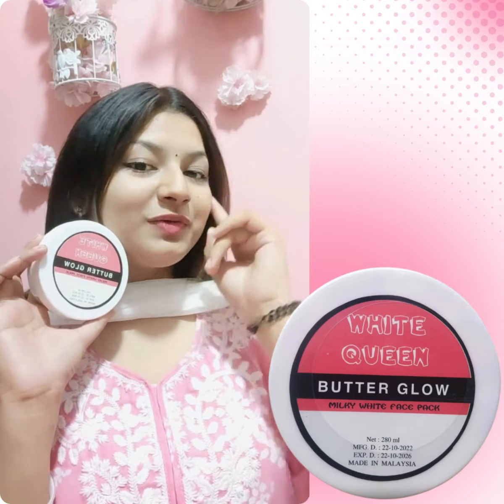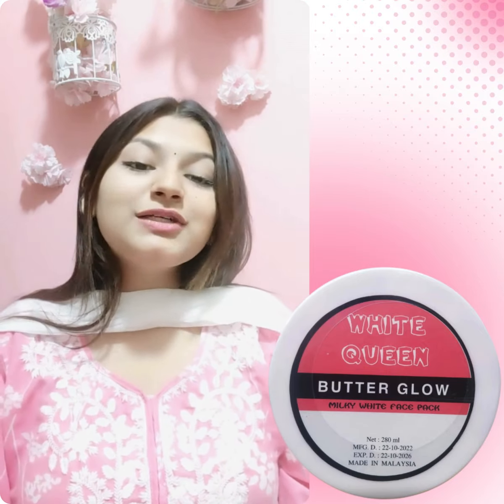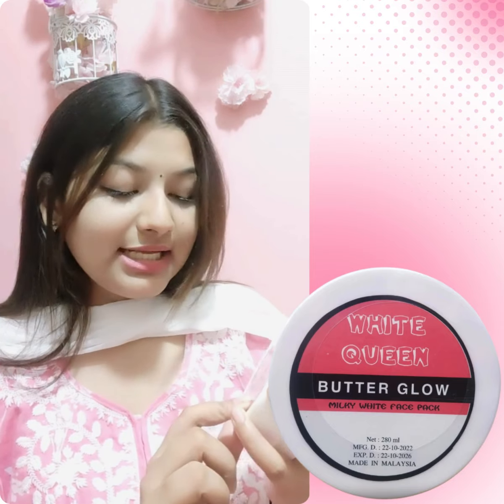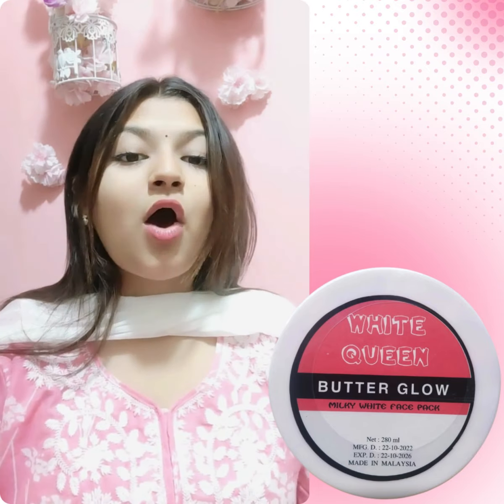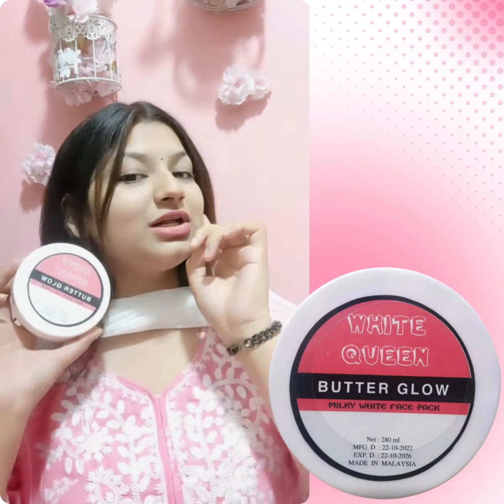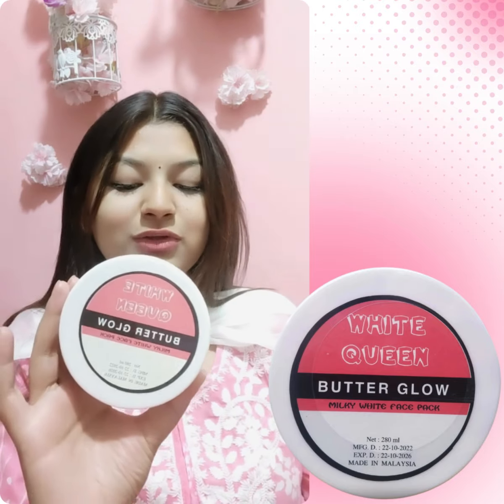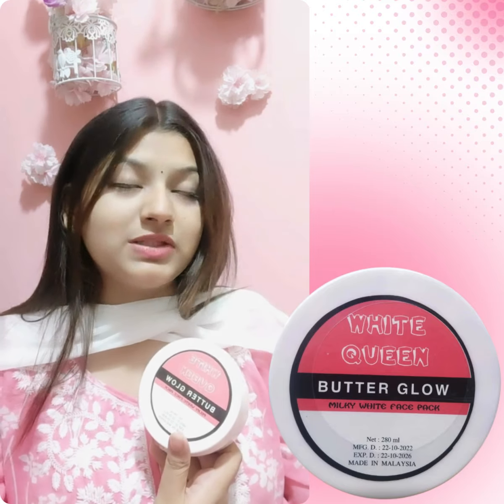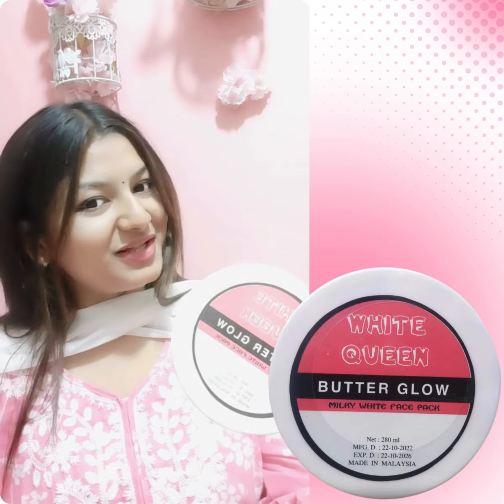বিশ্ব সাড়া জাগানো White Queen Butter Glow(milk white face pack)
𝗪𝗵𝗶𝘁𝗲 𝗤𝘂𝗲𝗲𝗻 𝗕𝘂𝘁𝘁𝗲𝗿 𝗚𝗹𝗼𝘄(𝗺𝗶𝗹𝗸 𝘄𝗵𝗶𝘁𝗲 𝗳𝗮𝗰𝗲 𝗽𝗮𝗰𝗸)
𝐖𝐞𝐢𝐠𝐡𝐭 - 𝟐𝟖𝟎 𝐠𝐦
𝐌𝐚𝐝𝐞 𝐈𝐧 𝗠𝗔𝗟𝗔𝗬𝗦𝗜𝗔

এটি ব্যবহারে আপনার ত্বক ৫/৬ শে*ড ফ*র্সা হবে এবং মাত্র প্রথম ব্যবহারেই রেজান্ট পাবেন । ব্যবহারে আপনার ত্ব*ক টান টান হবে এবং গ্লা*সের মত চকচকে ফ*র্সা করবে। ত্ব*ক নরম কোমল করবে কোন পা*র্শ্ব প্রতিক্রিয়া ছাড়ায়।

👉 খুবই পপুলার একটি
প্যাক যা প্রথম ব্যবহারেই স্কি*ন করবে গ্লা*সের মত চকচকে ফ*র্সা। এতে রয়েছে ক*জিক এ*সিড,সে*ফ্রন, গ্লু*থাথিওন,মিল্ক ভিটামিন এ, সি, ও ই অসাধারণ সব উপাদান দিয়ে তৈরি। কোনো পার্শ্বপ্রতিক্রিয়া নেই।
💟ত্বক টান টান হবে।
💟স্কিনের ভেতর জমে থাকা ময়লা এবং মেকআপ ডিপ ক্লিন করবে।
💟গ্লাসের মত চকচকে ফর্সা করবে।
💟ত্বকের পোরস টাইট করে।
💟স্কিন বাচ্চাদের মত করে তুলে।
💟স্কিন এর রেস কমাবে।
💟 ত্বক টানটান করে একটা গ্লাসি স্কিন টোন দিবে।।
💟রোদে পোড়া কালো দাগ দুর করে।
💟বয়সের ছাপ রিমুভ করে।

প্রোডাক্টের ডিটেলস জানতে হলে আমাদের ইনবক্স করুন অথবা whatsapp নাম্বারে কল করুন। ধন্যবাদ
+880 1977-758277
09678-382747